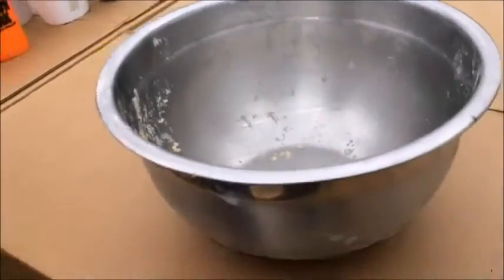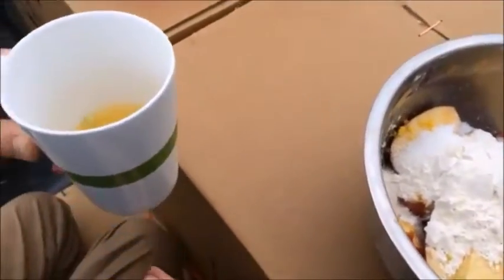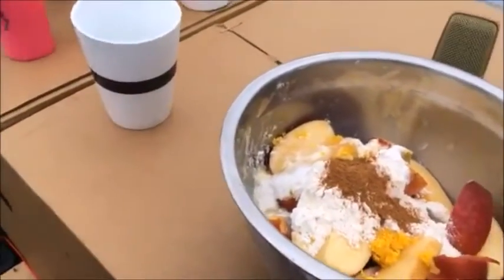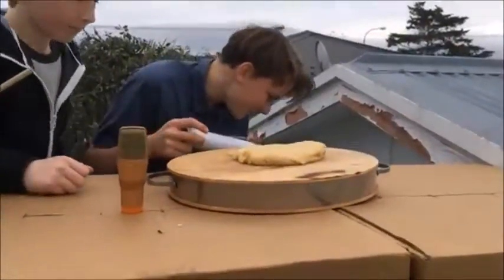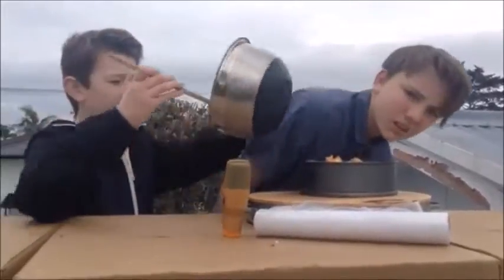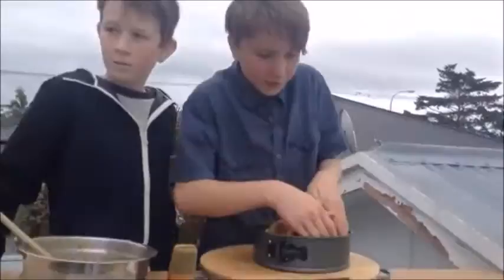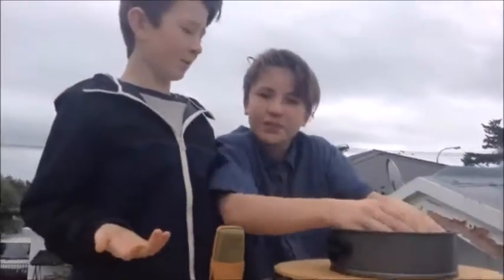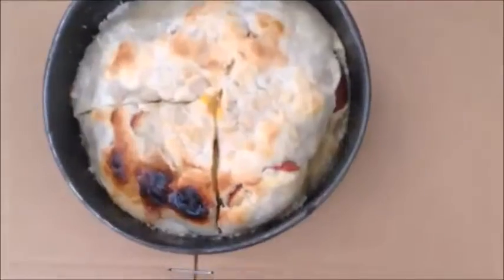Extreme Cooking TV EP 1